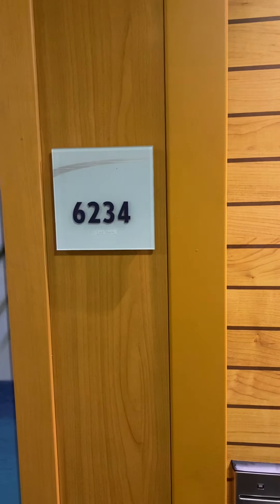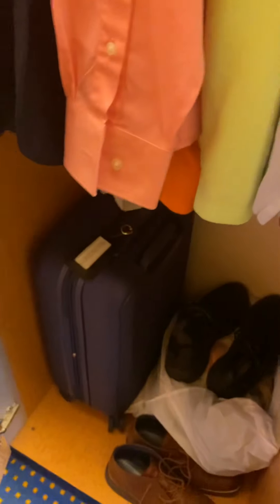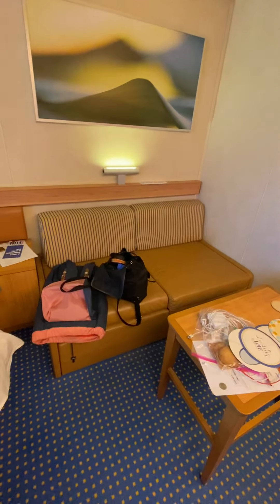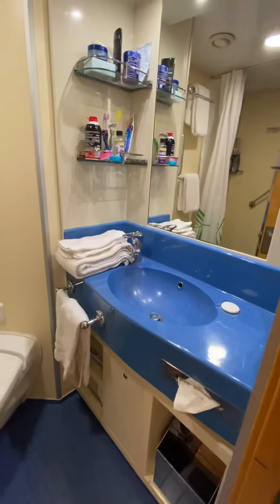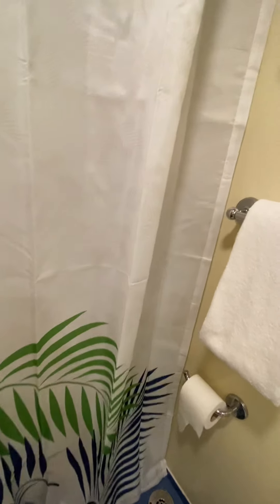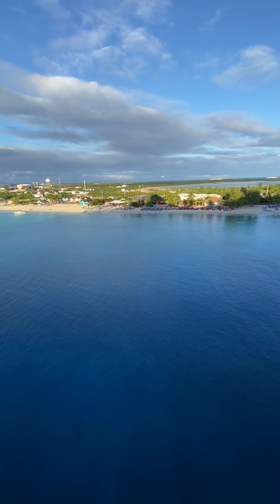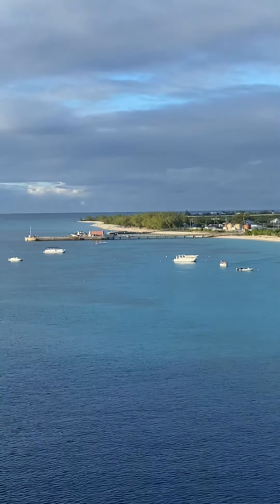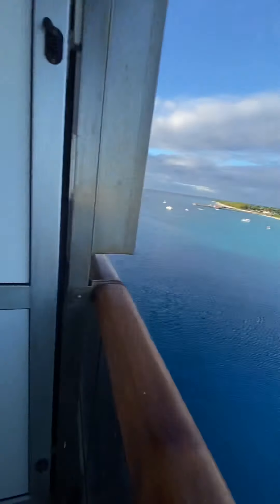Balcony Cabin, on the Carnival Sunshine.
This video is a quick walkthrough of our balcony cabin on the Carnival Sunshine.